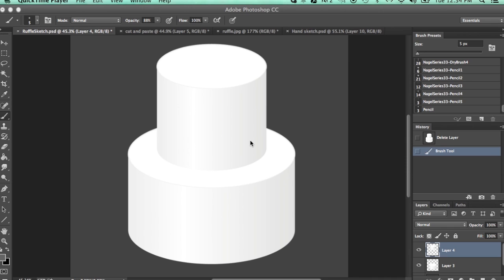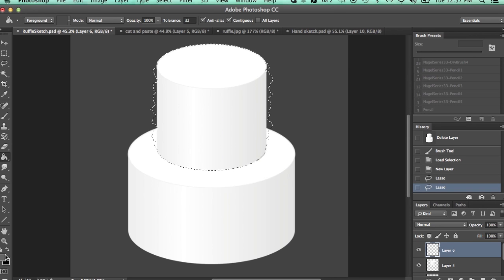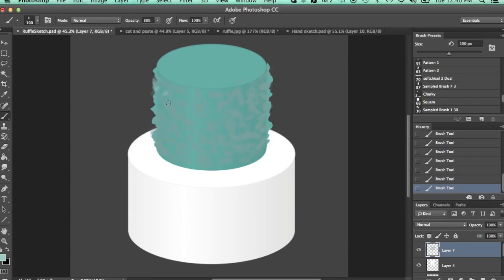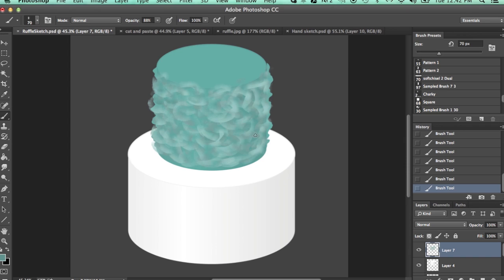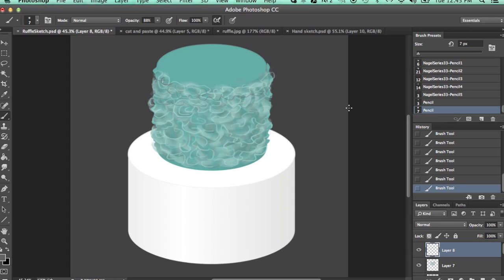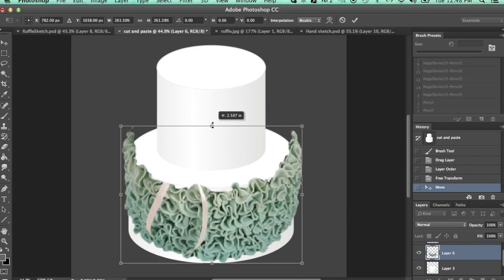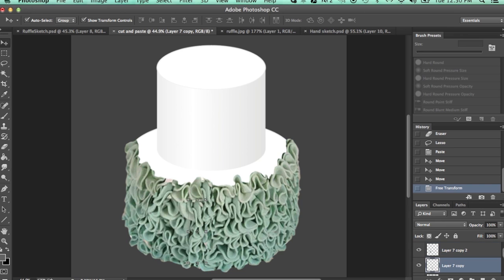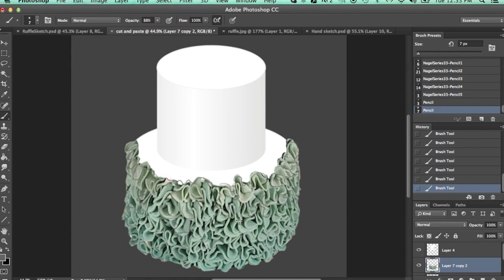How to Create Ruffles in Digital Cake Sketching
This video is about How to Create Ruffles in Digital Cake Sketching. If you want to learn the basics on how to create digital cake sketches, watch this Cakefu training with Liz Marek:

If you want to learn more about the brush presets that were mentioned in this training, watch this video: